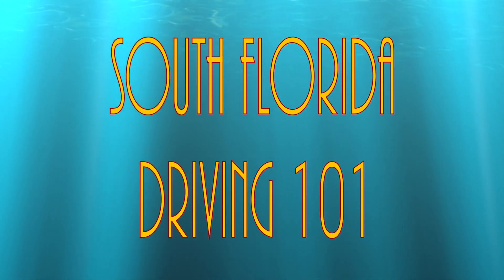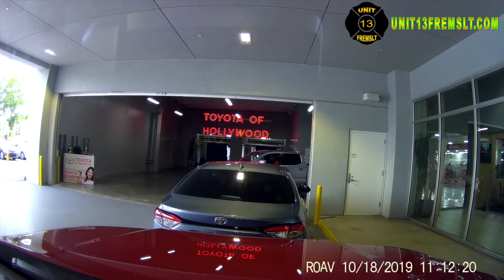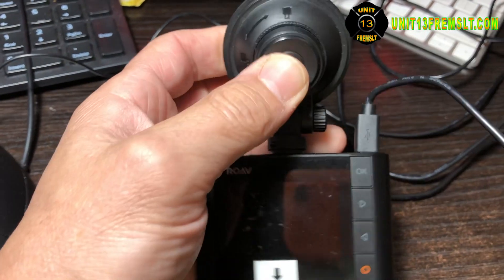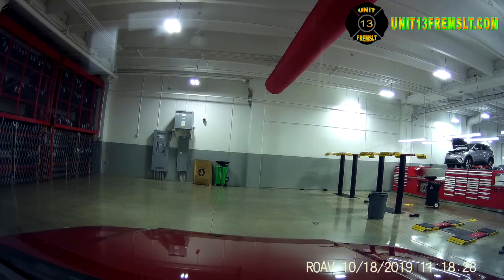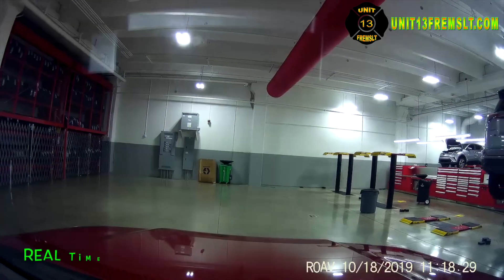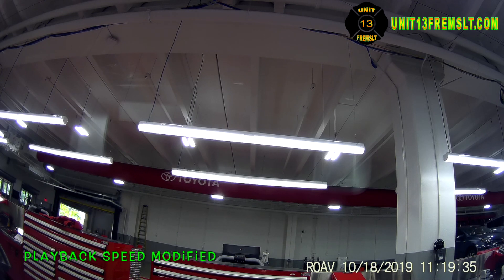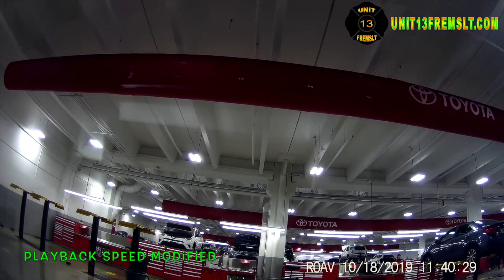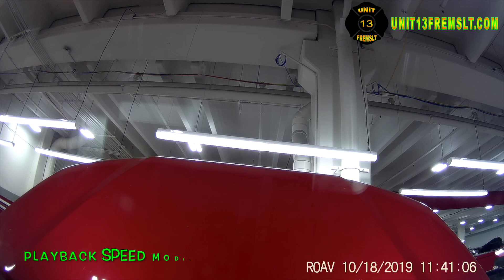Florida You Need A Dash Cam: Toyota Hollywood Dash Camera Tampering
This video contains footage of a Toyota Hollywood employee tampering with our dash camera.  Why would an employee tamper with our dash camera?  Something to hide?  Footage is recordings from arrival to maintenance finish.  What do you think is going on?